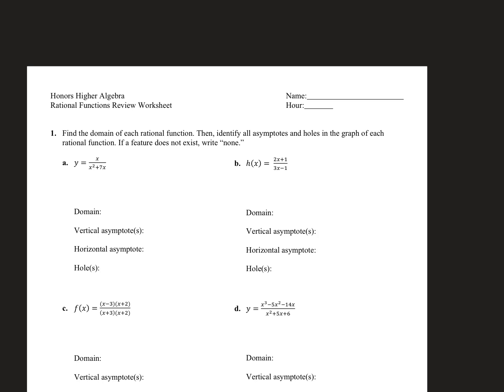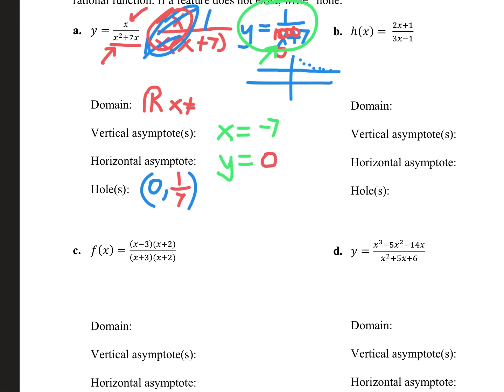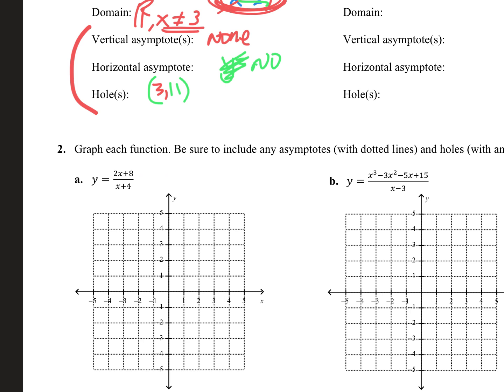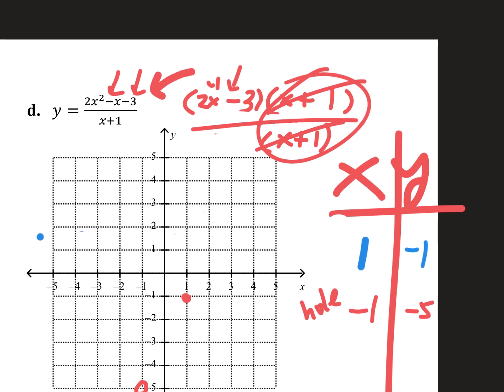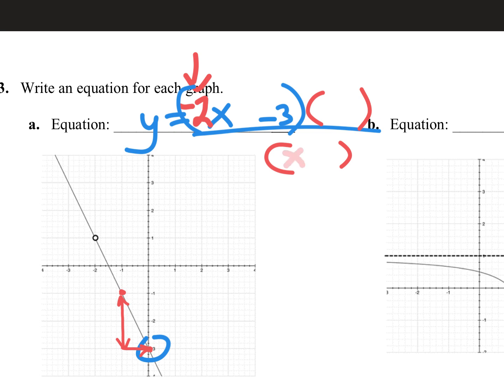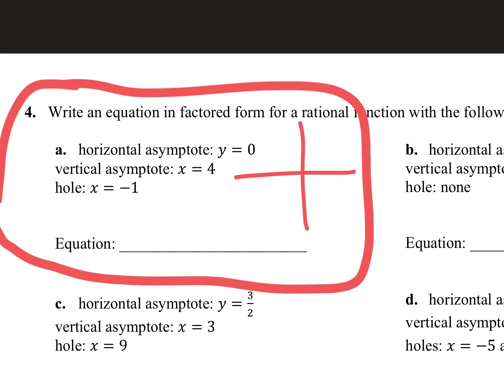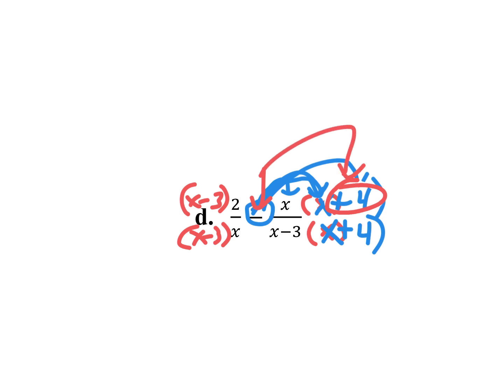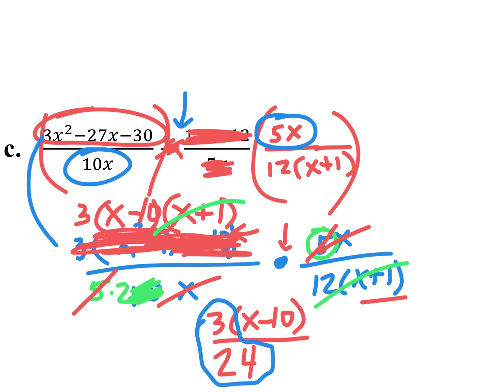HHA Rational+Functions+Review+Worksheet Jan 21 2025